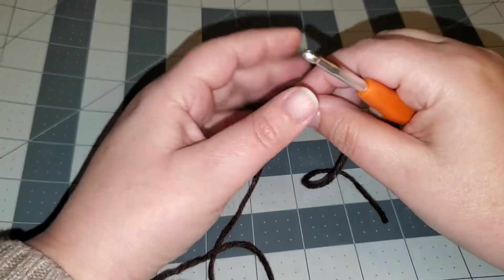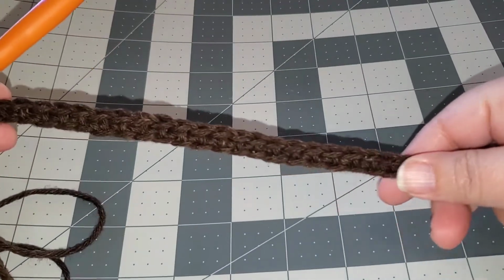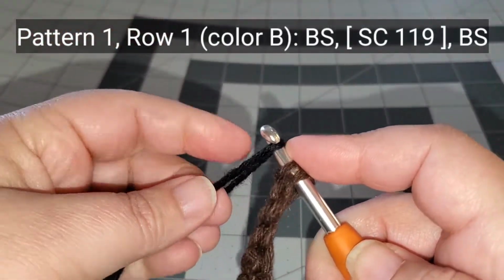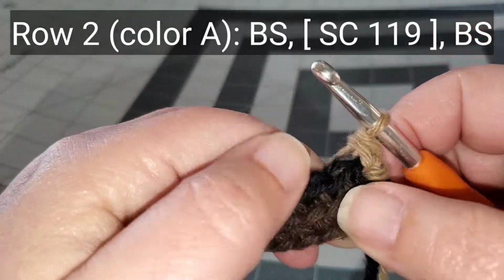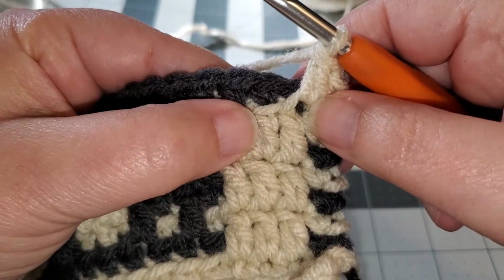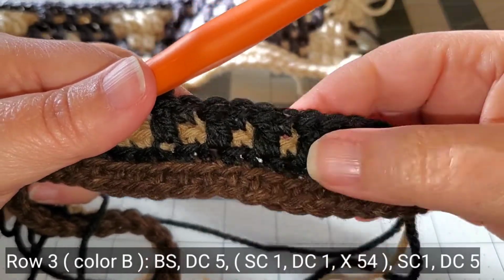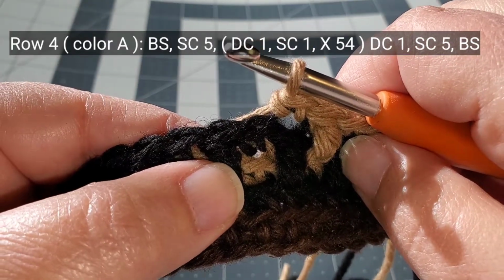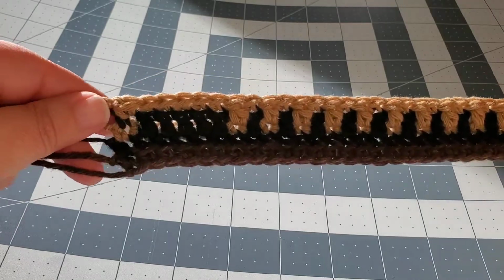Mosaic Crochet Tutorial, Nava Lapghan Part 1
This is part 1 of a "Time Stamped" video series for my Nava Lapghan Design. In this video we will crochet our foundation row and pattern 1 of the project.

Time Codes
0:00 Introduction
3:03 Foundation Row
9:57 Row 1
16:50 Row 2
24:05 Row 3
31:55 Row 4
37:11 Wrap up

The yarn I used for this project is Cascade Yarns, Friday Harbor. Of course, you can use any yarn and colors that best suits you. Keep in mind that your project may be bigger or smaller, depending on the yarn, the size hook you use and your own unique way you crochet. If you are using an acrylic yarn you will want a Medium #4 weight or worsted weight yarn.

Yarn – Cascade Yarns, Friday Harbor  (80% Merino Wool/20% Silk)

4 Hanks– Latte #16 (Background) 876 yards
2 Hanks – Chili Pepper #13 (Pattern color) 438 yards
1 Hank – Ivy #22 (Pattern color) 219 yards
2 Hanks – Dark Brown #17 (Accent color and border) 438 yards
1 Hank – Black #11 (Accent color) 219 yards
1 Hank – Gold #19 (Accent color for the border) 219 yards
1 Hank – Bright Turquoise #4 (Accent color and border) 219 yards

You will need a 5.0 mm crochet hook, a 4.5 mm crochet hook, scissors and a darning needle